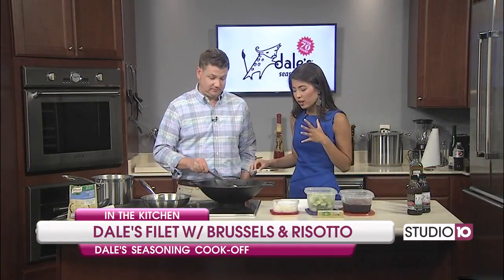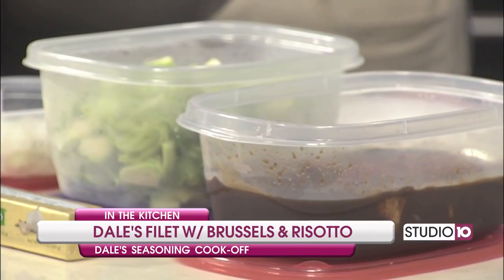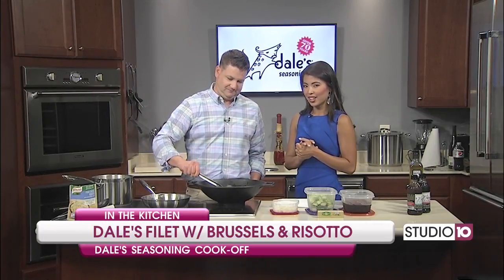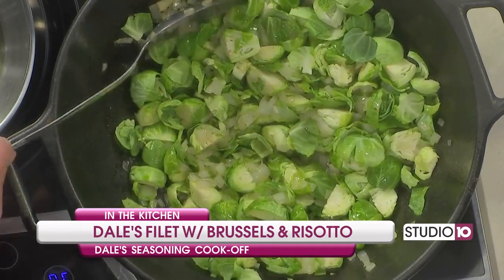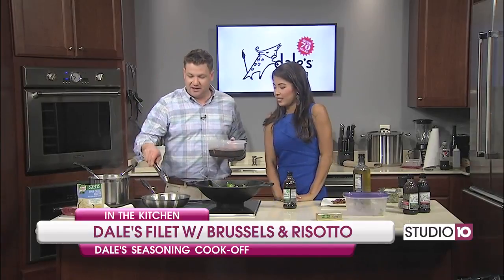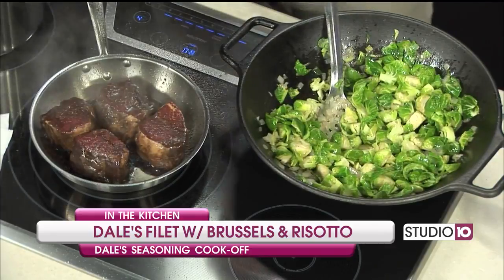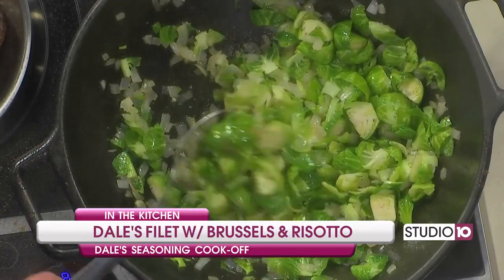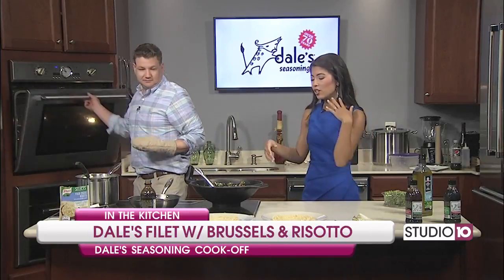Dale's Filet w/ Brussels & Risotto